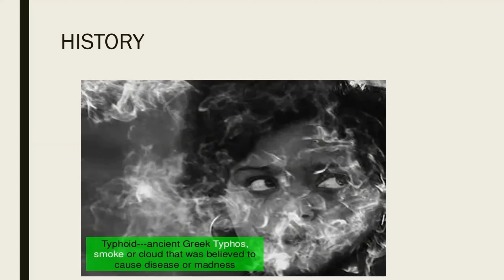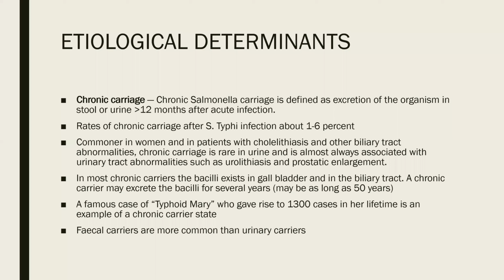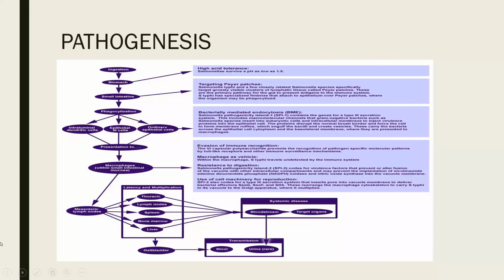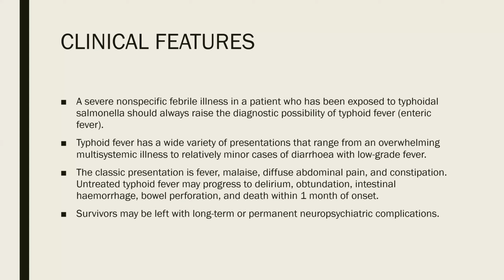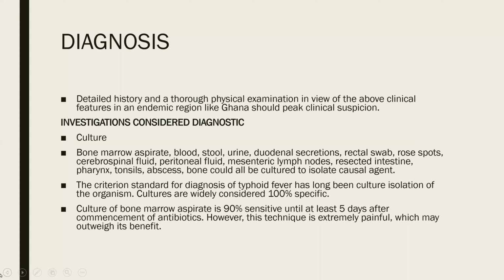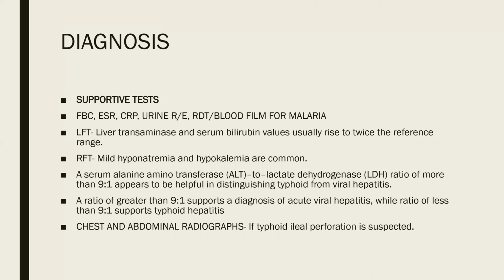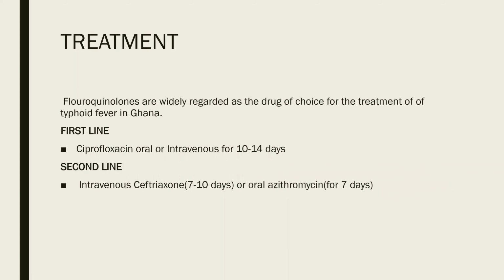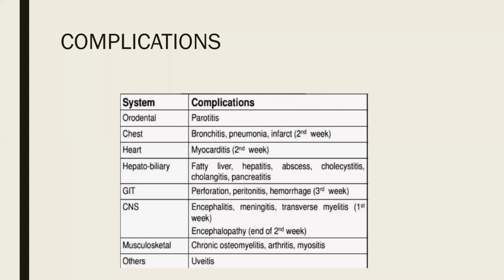Enteric Fever by Dr. Excellent Ume-Kalu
Dr. Ume-Kalu gives a fantastic overview of enteric fever including its history, etiological determinants, microbiology, and pathogenesis. He also discusses the clinical features, diagnostic criteria (including a differential diagnosis), treatment, and preventative strategies for this condition.

Enteric fever (also known as typhoid fever) is a common infectious disease in low-and middle-income countries caused by the Salmonella typhi bacteria.